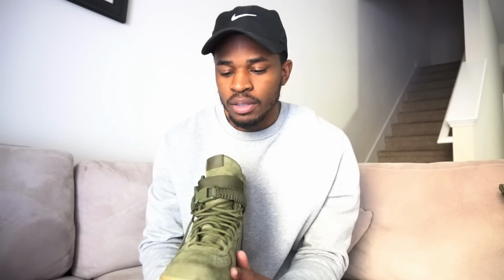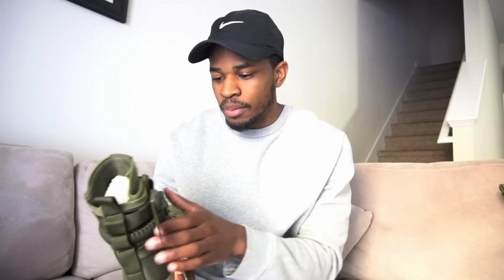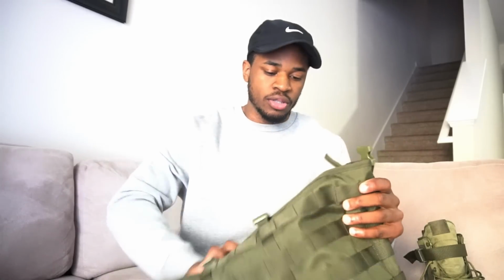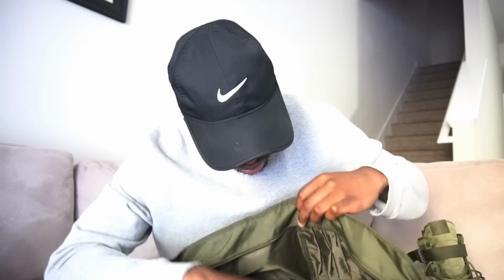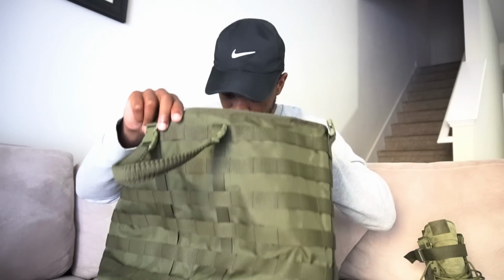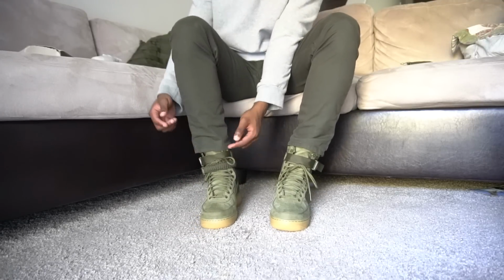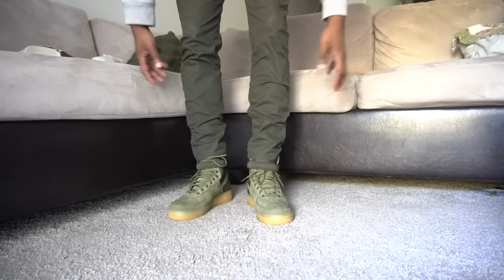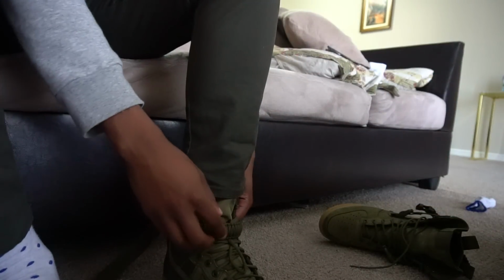NIKE SF AF-1 ON FEET REVIEW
This is my honest opinion on the Nike sf af-1.

                  JINSANG - Bright